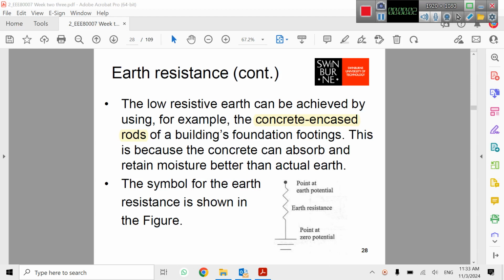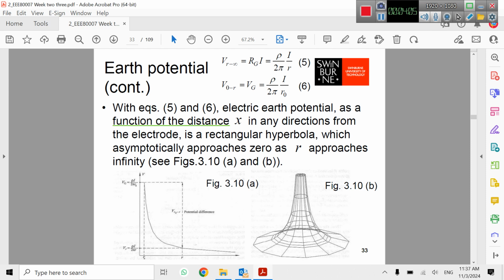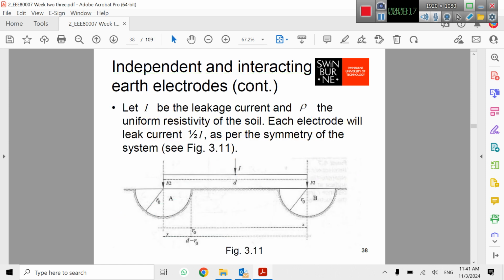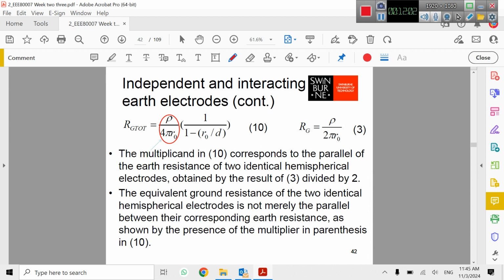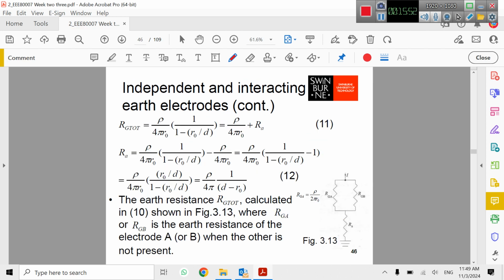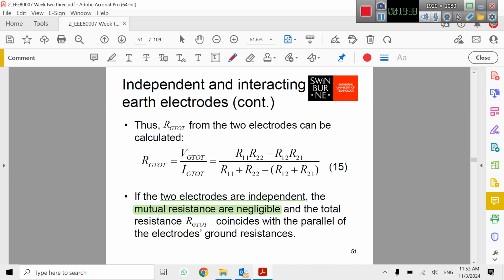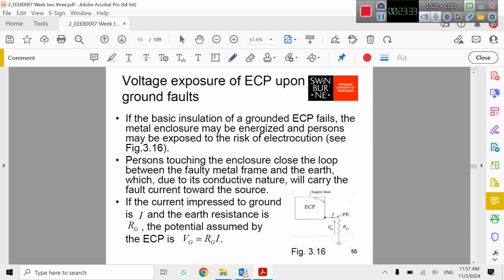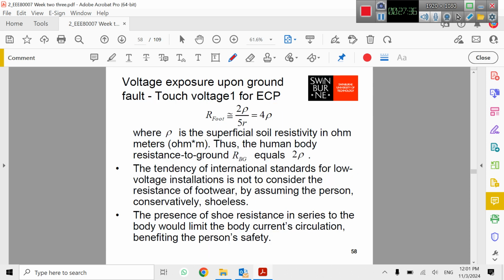Chapter 2 Online lecture 1